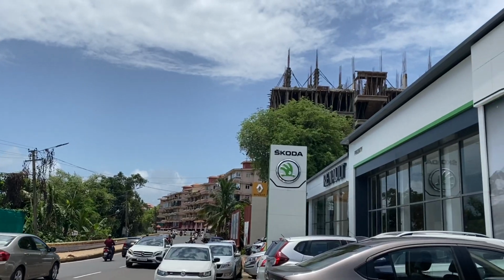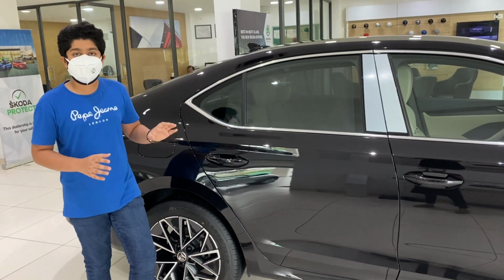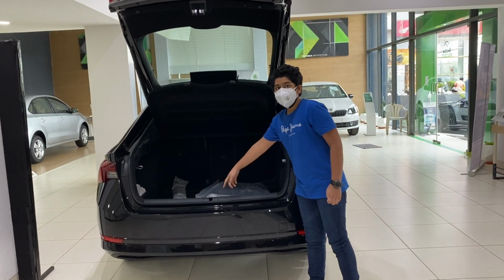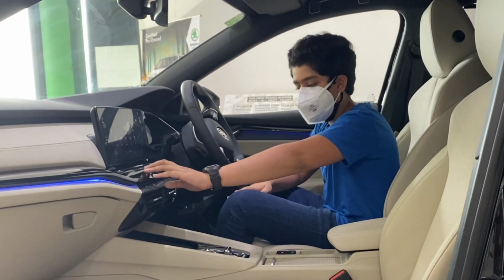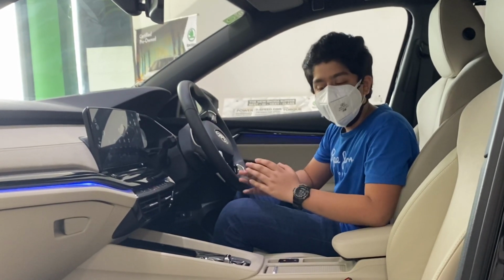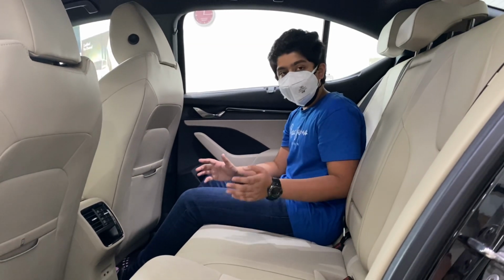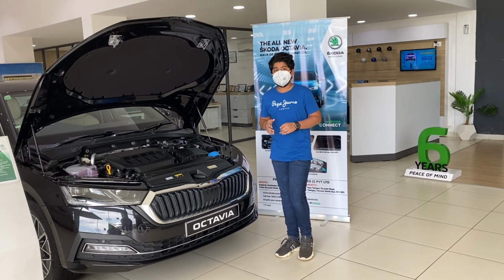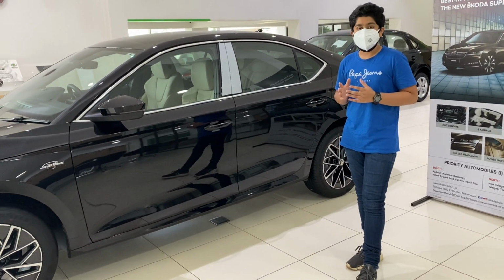ŠKODA OCTAVIA - Can this sedan lure you away from SUVs? || Walkaround & Review || VIVAANS WHEELS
SKODA OCTAVIA - WALKAROUND - VIVAANS WHEELS